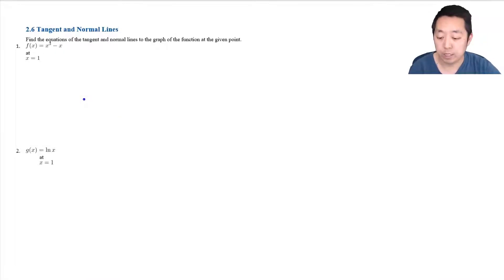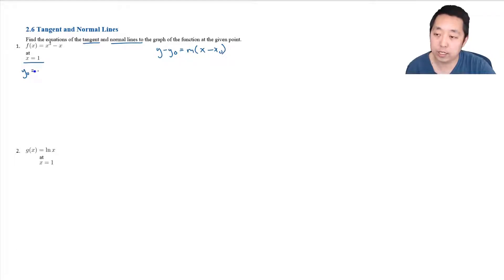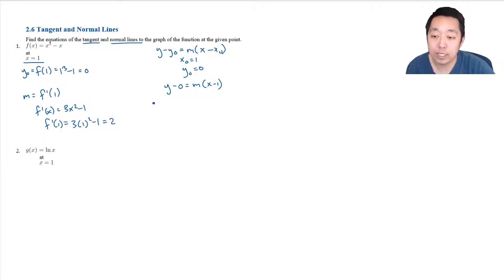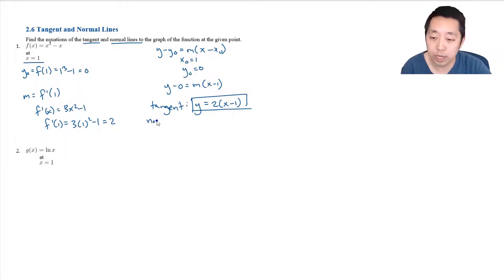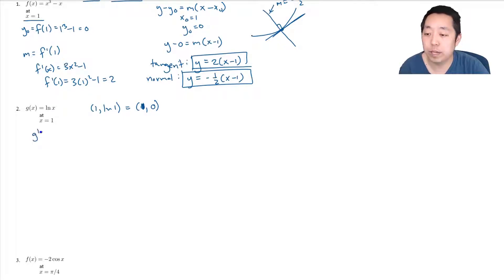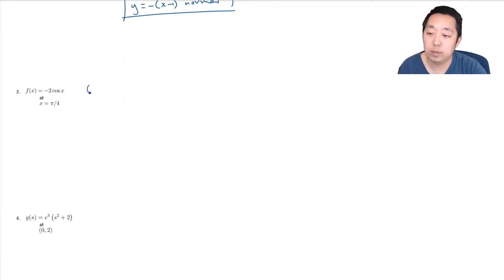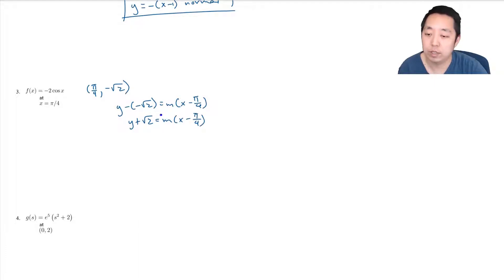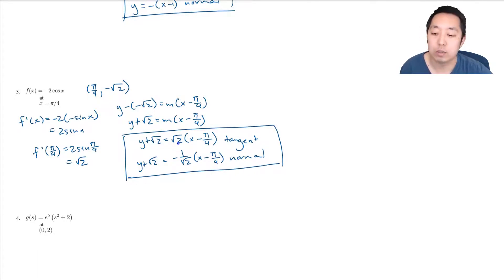Calculus 1: Tangent and Normal Lines Example Problems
Here I walk through how to find the equation of a tangent line and normal line. This is only a preview, and I go through over 400 Calculus examples and solutions on my website (completely free).